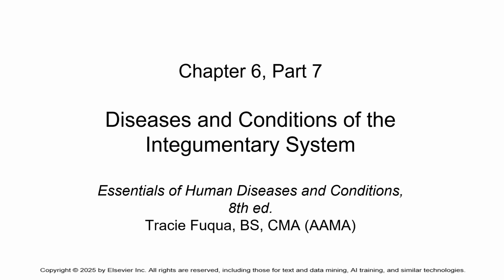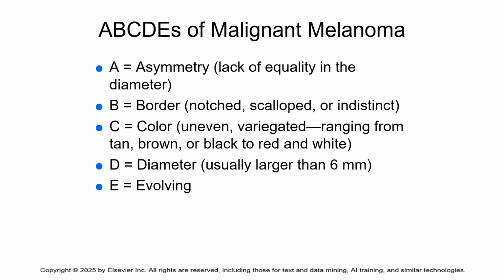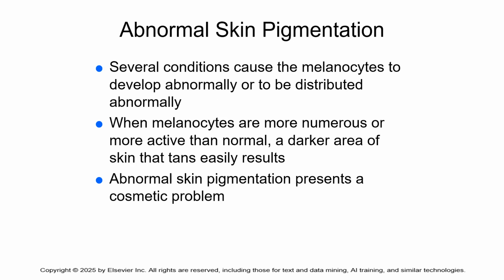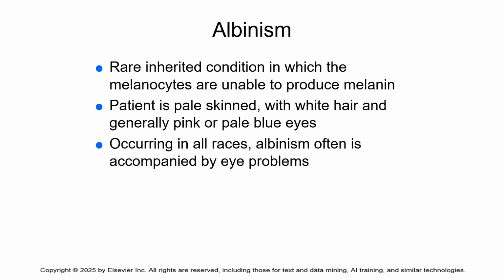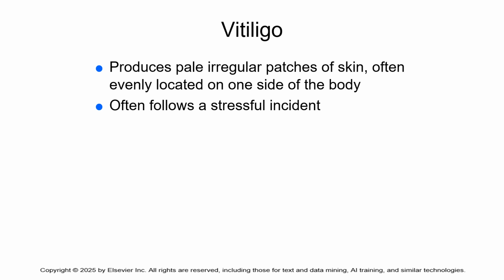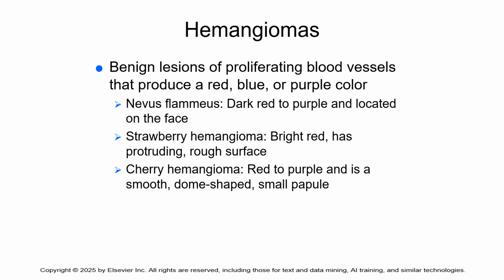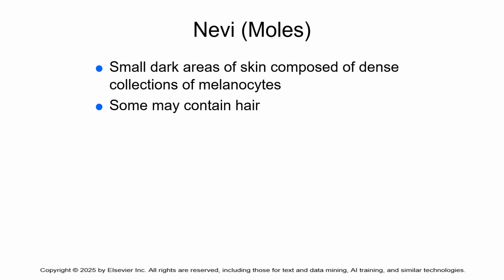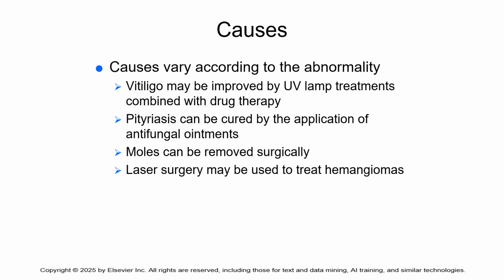Chapter 6 Part 7 Diseases and Conditions of the Integumentary System Video